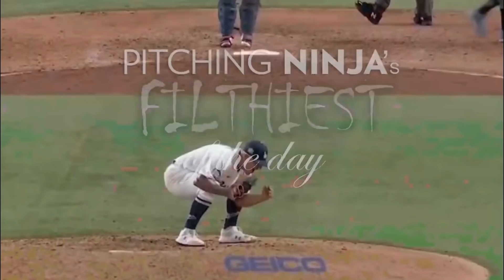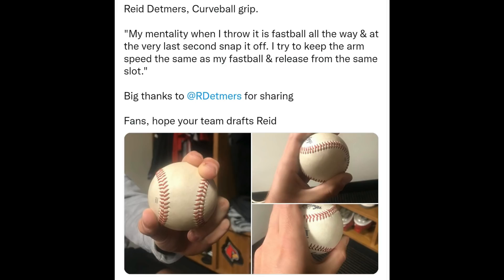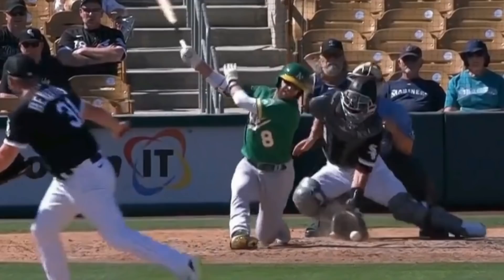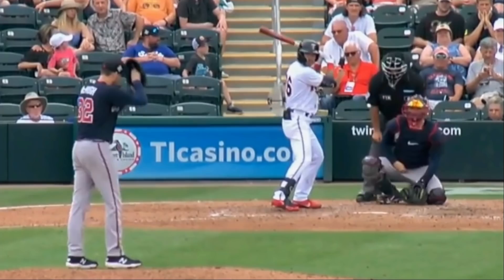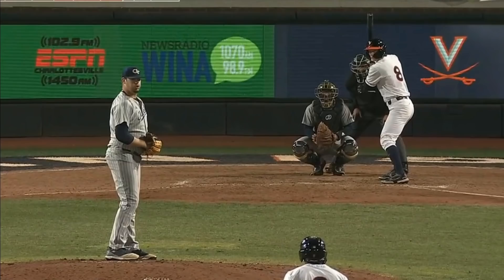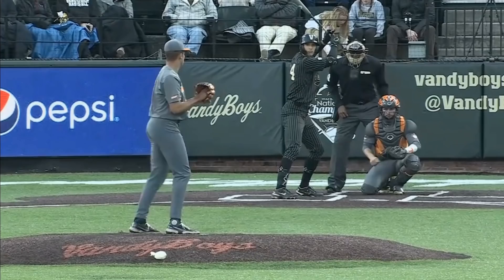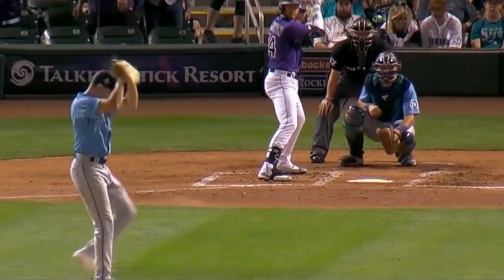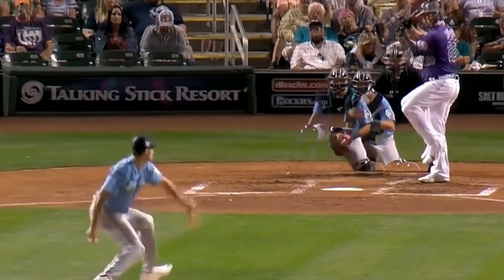Matt Brash & his Electric Slider. 3 SWORDS Striking out the Side!!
Filthiest Pitches, including:

Reid Detmers
Yusei Kikuchi
Liam Hendriks
Jhoan Duran
Collin McHugh
Connor Noland
Chase Burnes
Parker Messick
Matt Brash

See the splinker grip and Detmers Curveball grip